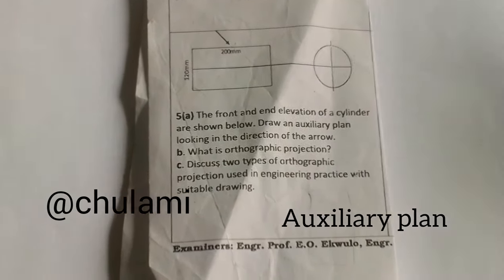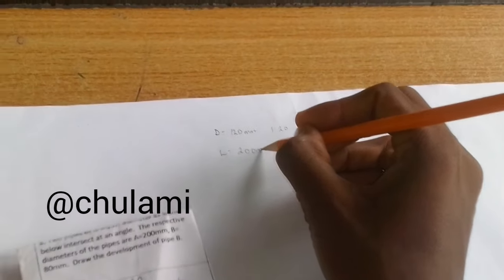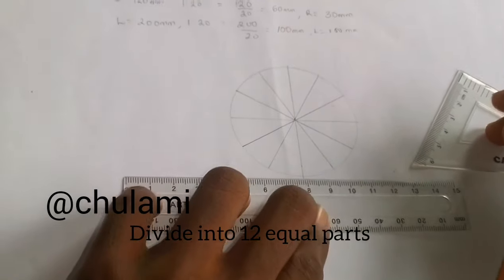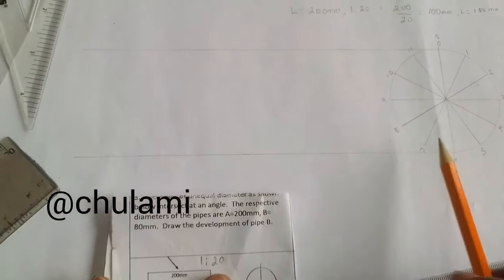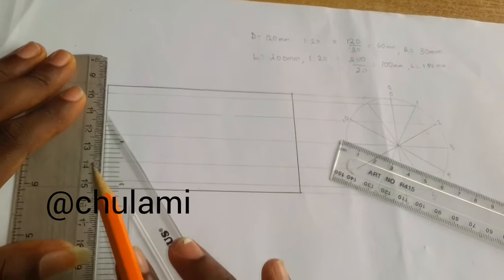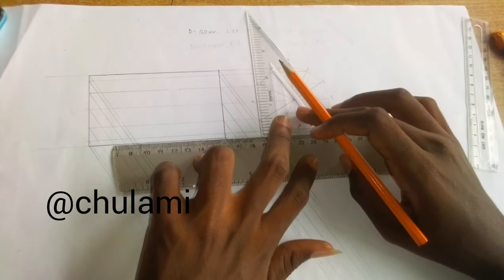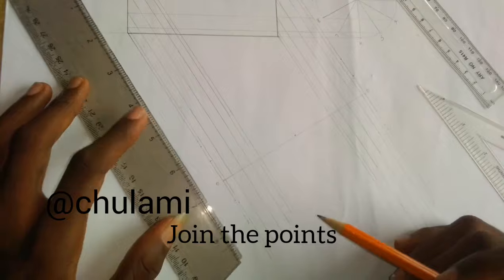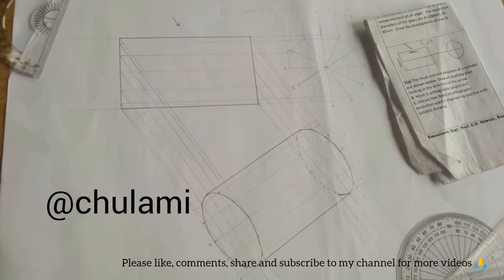HOW TO DRAW AN AUXILIARY PLAN OF A CYLINDER (technical drawing)